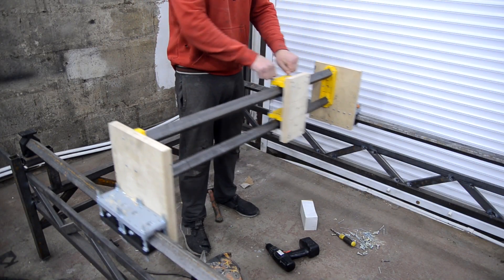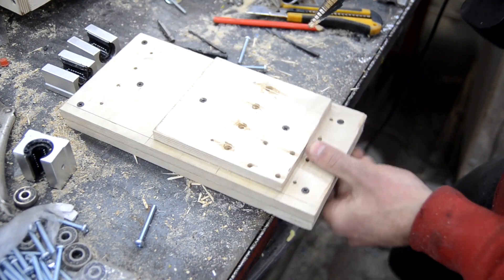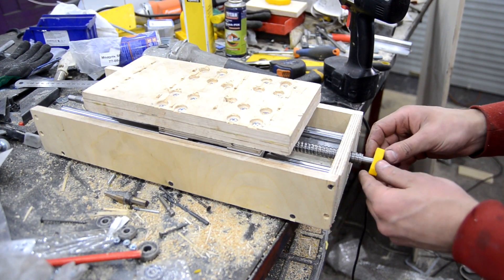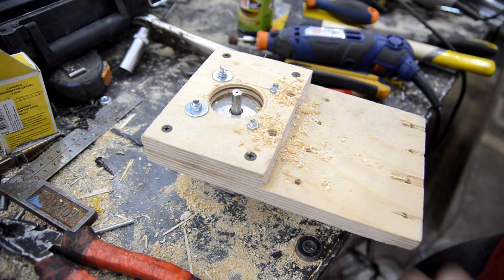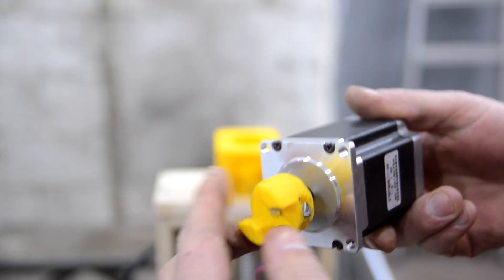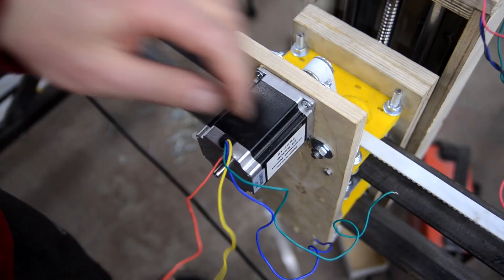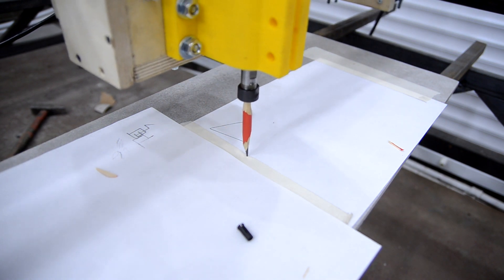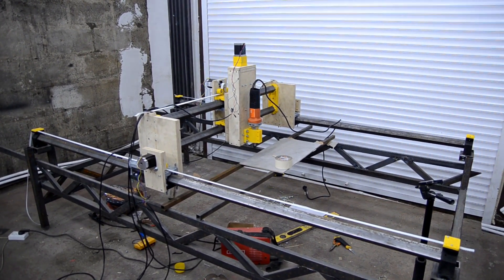How to make a homemade CNC machine Part 2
Hi everyone! In this video I'll tell you how I made my CNC machine for a 3D treatment and material cutting. I needed this milling machine for a new project which will soon appear on the main channel!